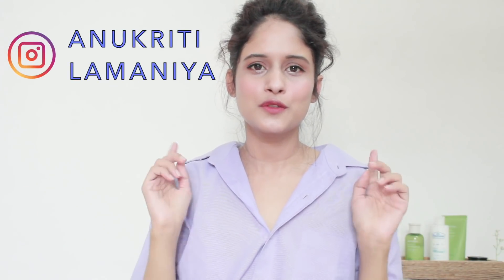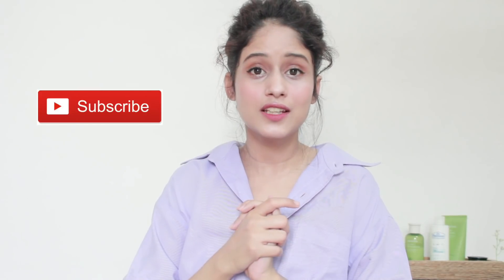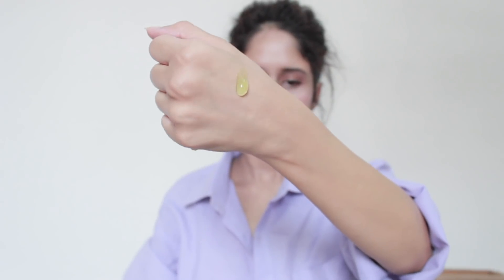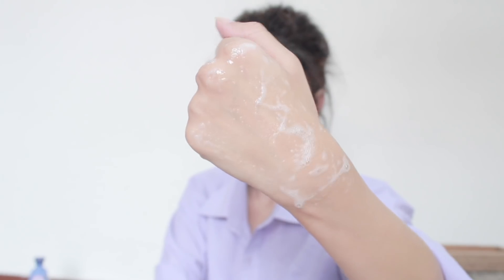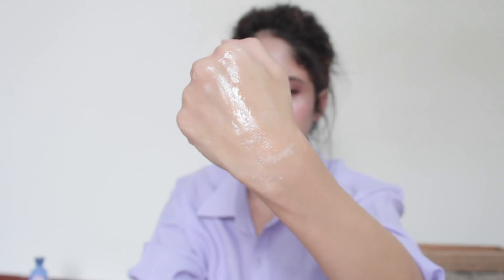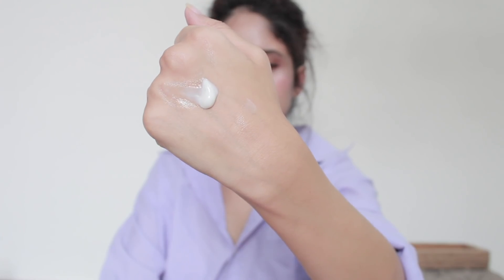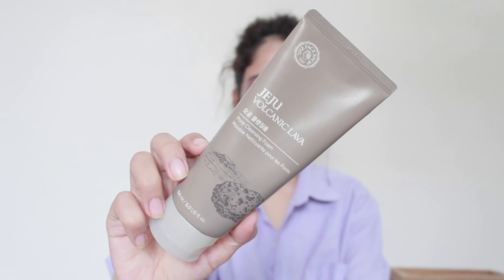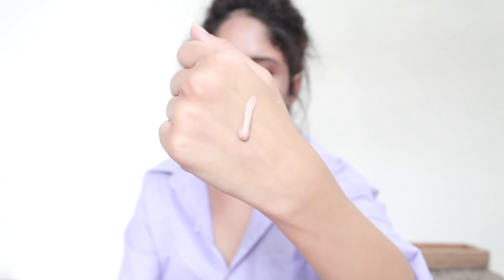Top BEST Face Washes available In India,For Oily, Dry, Combination Skin 2020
Hey Anukers, Here is my top Pick face cleanser for all skin type :)

All the products are tried and tested by me. The review is based on my personal experience with these products.
I am not suggesting anyone to use these face cleanser just because I have recommended them.

Himalaya Neem Face wash - for All Skin Type

Avene Cleanance Cleansing Gel -  For Oily, Blemish-Prone Skin

Neutrogena Oil-Free Acne Wash  - Salicylic Acid Acne Fighting Face Wash for all skin type, Especially acne-prone and combination skin

Innisfree Green Tea Foam Cleanser - for dry and oily skin type

The Face Shop The Faceshop Jeju Volcanic Lava Cleansing Foam - for oily acne-prone and combination skin

LANEIGE Moist Cream Cleanser -  fro dry to normal skin type

I hope you all find this video helpful and useful :)